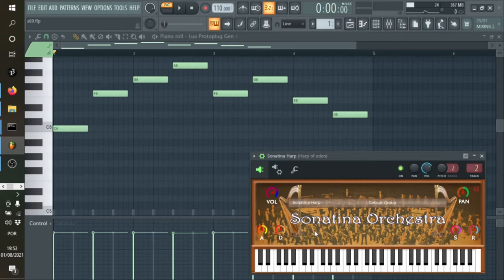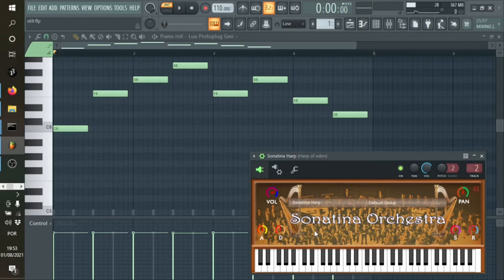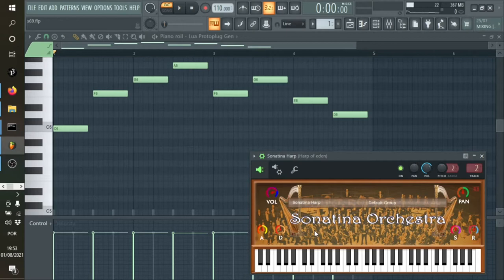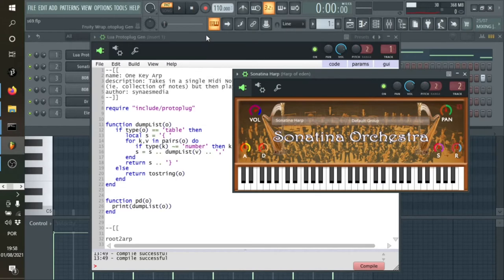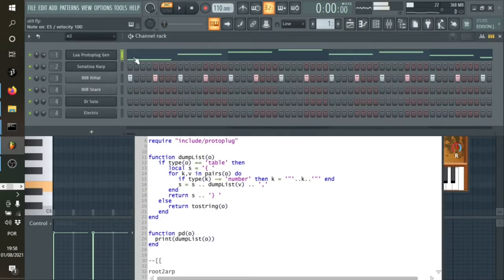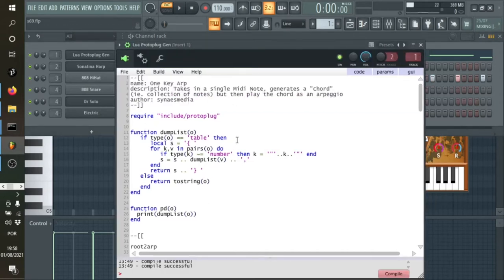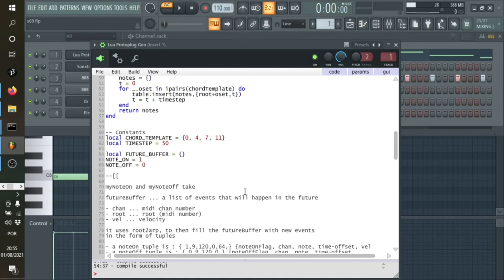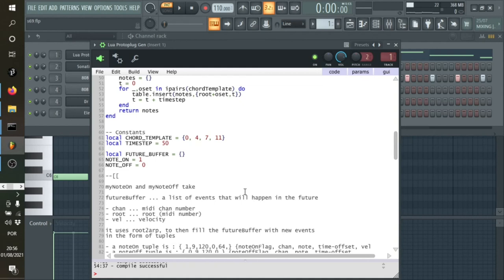Lua Protoplug Tutorial #2 : A Simple MIDI Arpeggiator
Finally, the second Protoplug tutorial.

In this one we'll look at processing MIDI data in Protoplug, by writing an arpeggiator which takes individual notes from a keyboard or the DAW's Piano Roll and multiplies them into a whole sequence of notes, spread out in time.